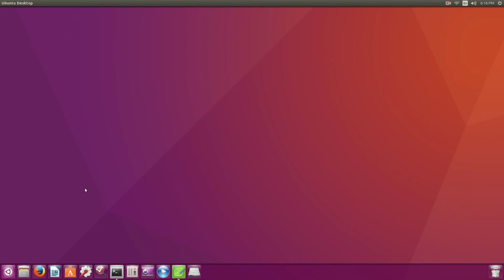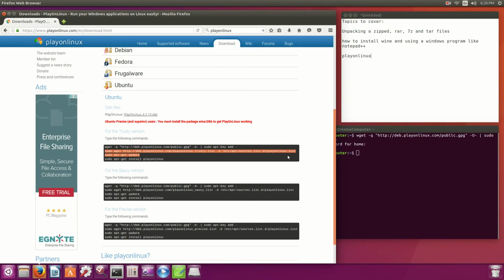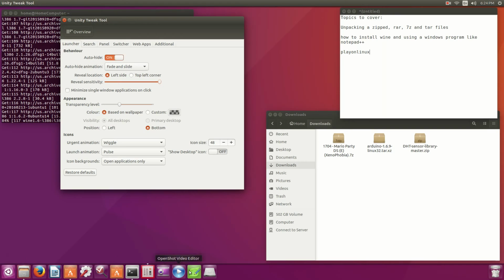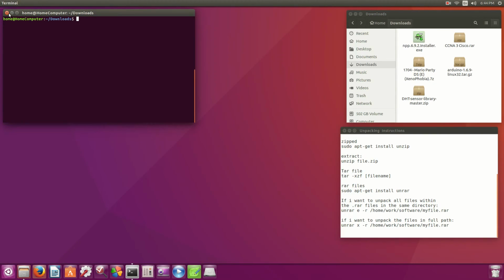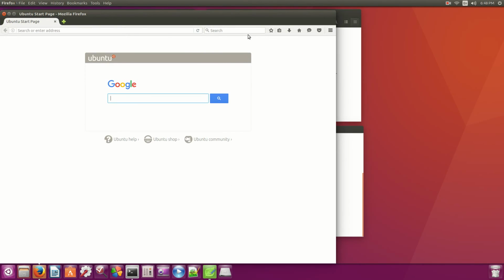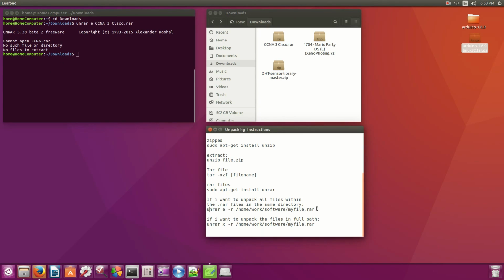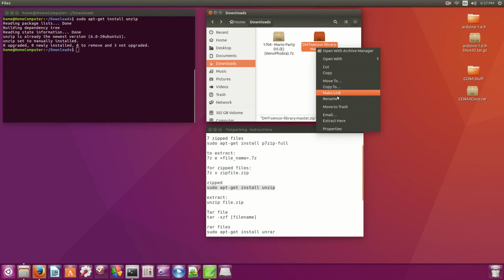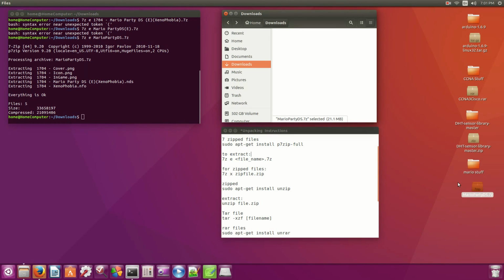Unpack files with terminal command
Thank you again for your support and patience. Now that the summer is here I will post more videos.

How to do:

Note: When extracting file make sure that there are no spaces in the name
of the file. You can replace the spaces with underscores when renaming the
files.

Note: When ready to extract file please change to the directory the file is
located in. Use the cd command change directory.

7 zip Installation:
sudo apt-get install p7zip-full

to extract:
7z e file_name.7z

for zipped files:
7z x zipfile.zip

zipped Installation:
sudo apt-get install unzip

extract:
unzip file.zip

Tar file
tar -xzf [filename]

rar Installation
sudo apt-get install unrar

NOTE: If i want to unpack all files within
the .rar files in the same directory:
unrar e -r /home/work/software/myfile.rar
unrar e myfile.rar

EXTRA!!!
if i want to unpack the files in full path:
unrar x -r /home/work/software/myfile.rar